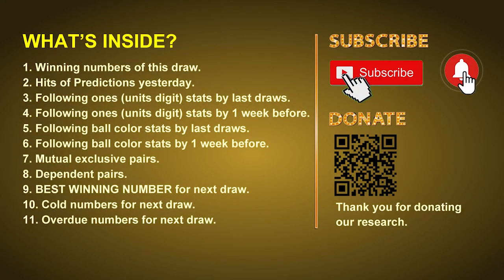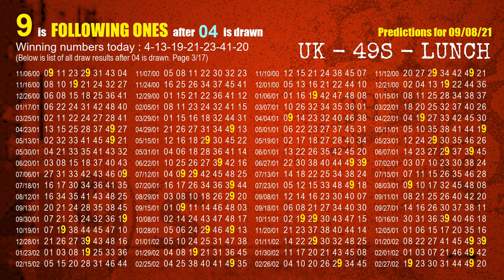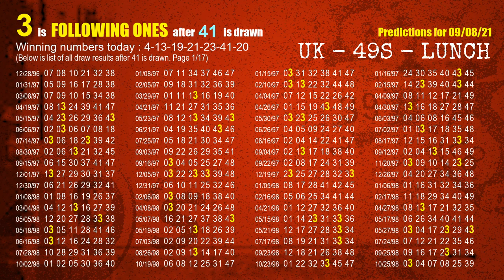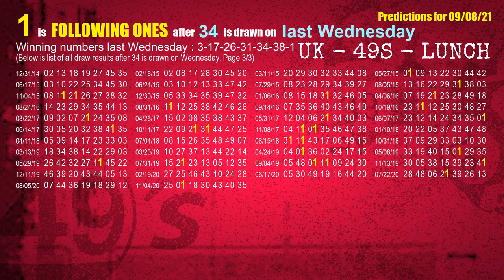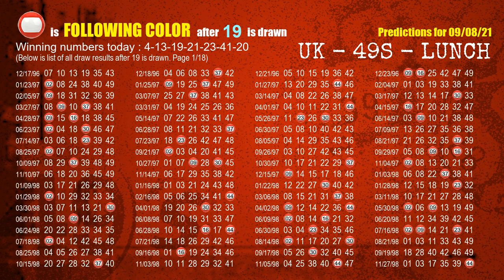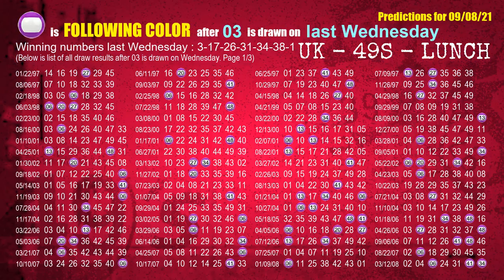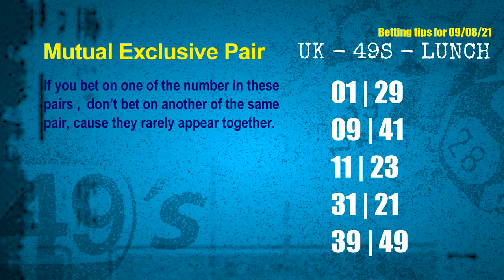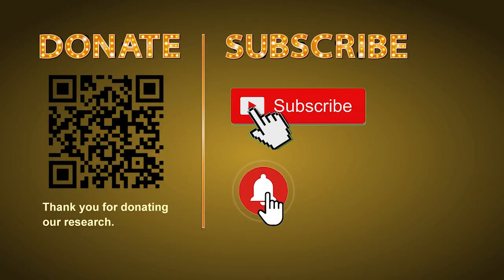UK49s LUNCH | Math teacher HIT19.23 & 9.0ones | How to win Sep 08 and result on Sep 07